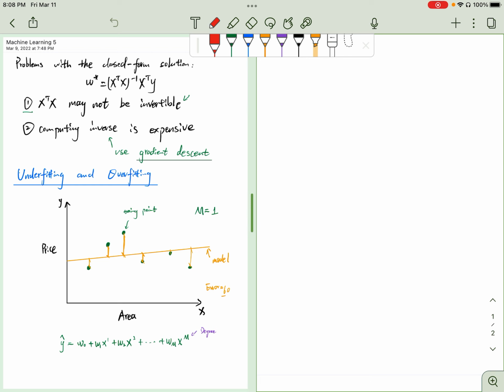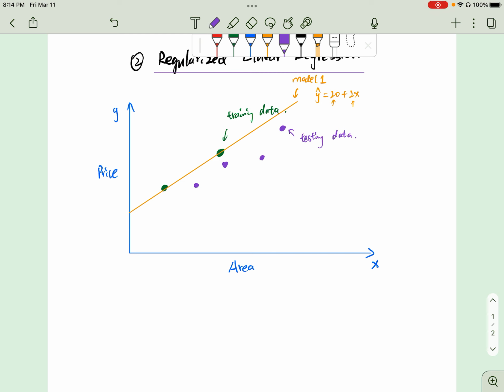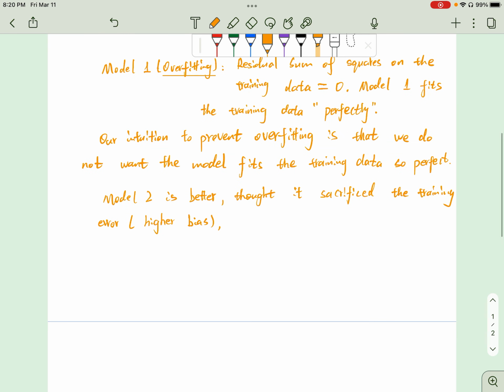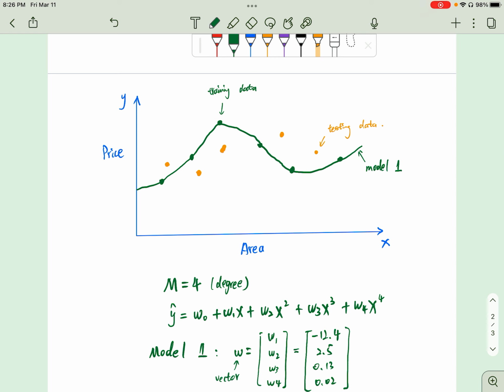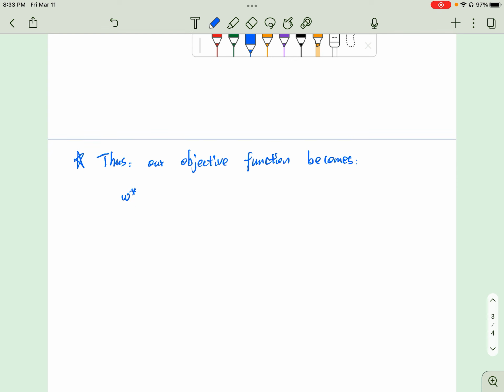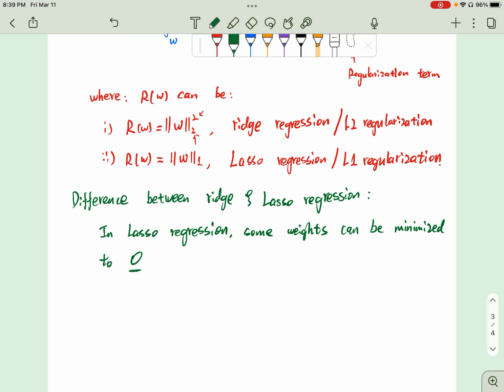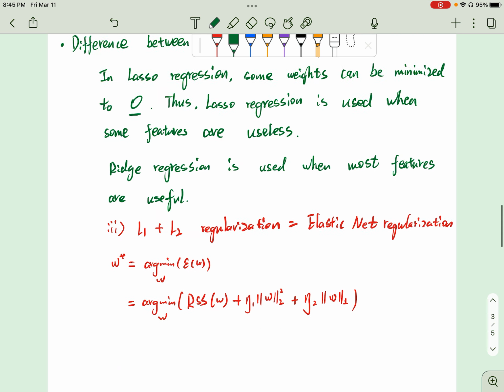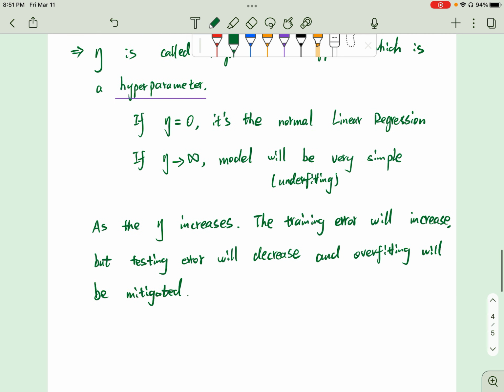Intro to Machine Learning 6: Prevent overfitting using regularization: Ridge/Lasso/Elastic Net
Hi, I'm a PhD student at Viterbi USC. In this video, you will learn the following with me.

Video 6:
How to prevent overfitting by using regularization.
What is Ridge regression and Lasso regression.
What is the difference between Ridge/Lasso regression.
What is Elastic Net regularization.